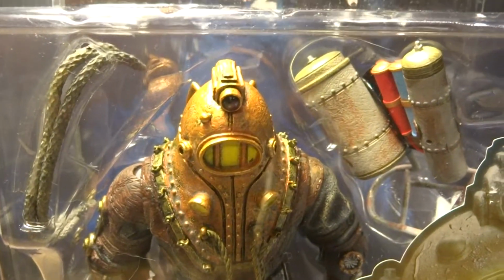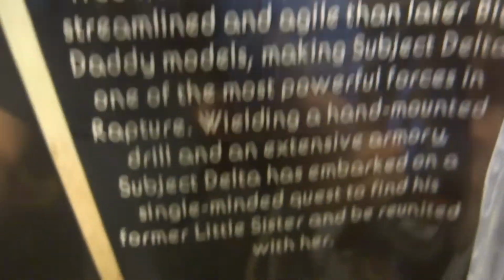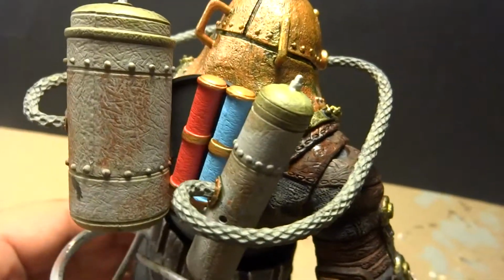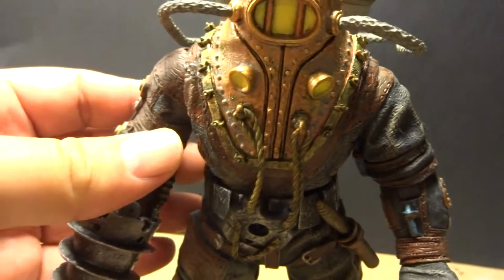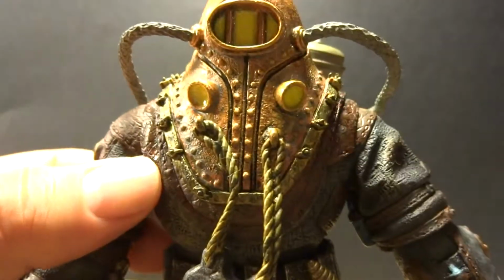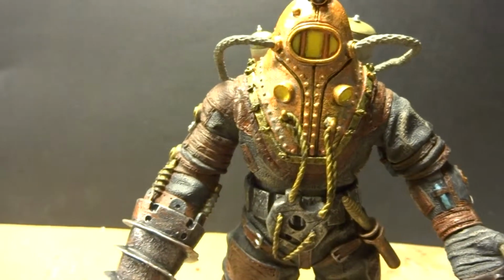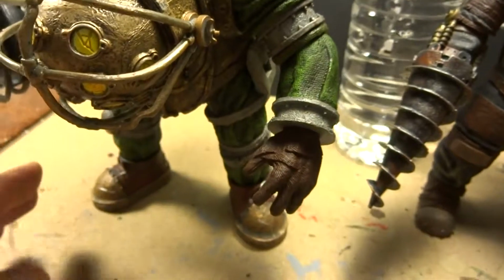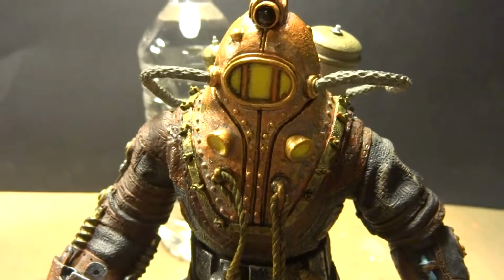NECA BIOSHOCK SUBJECT DELTA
BIOSHOCK  FIGURE REVIEW